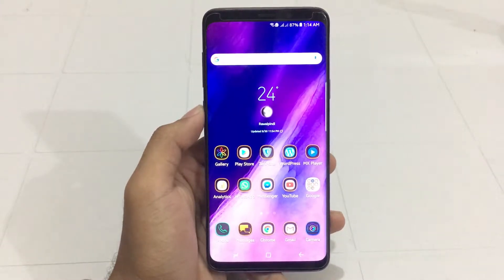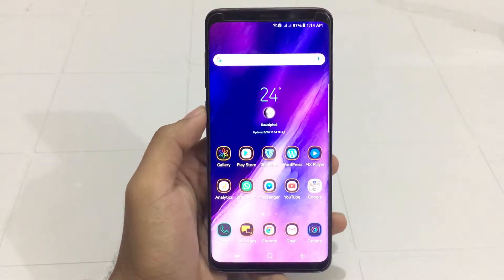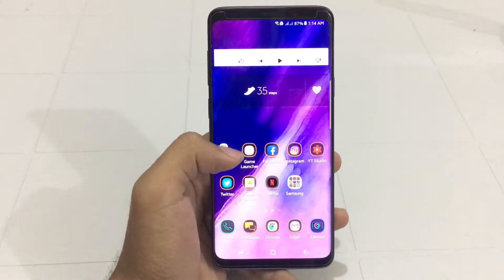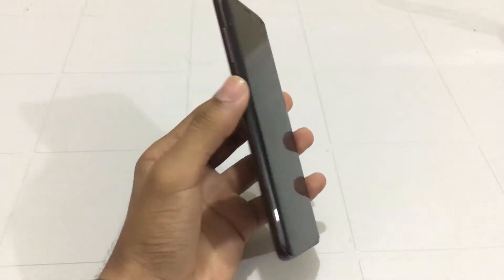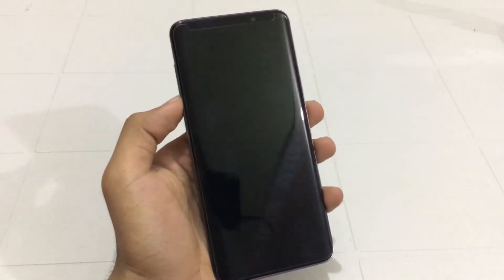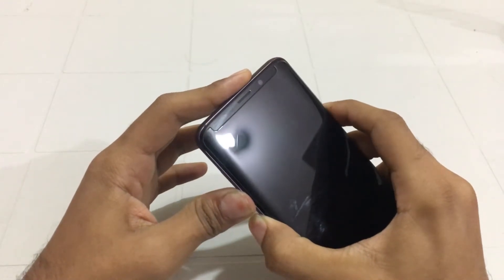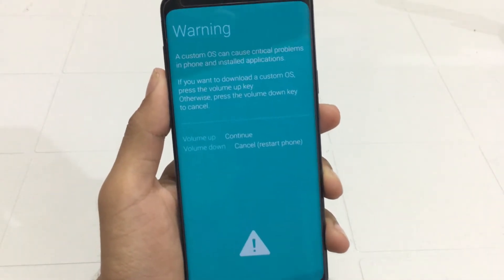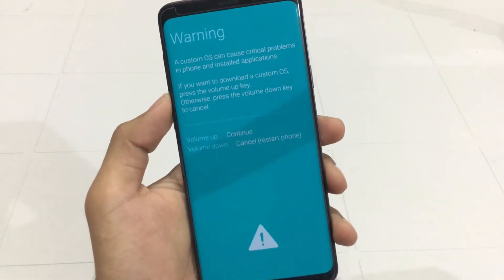How to Put Galaxy S9 Plus/S9 into Download Mode (Quick Method)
You can put your Galaxy S9+ or S9 in download mode easily by watching this video.

I have shown you in this video how you can get into Galaxy S9 Plus or S9 download mode.